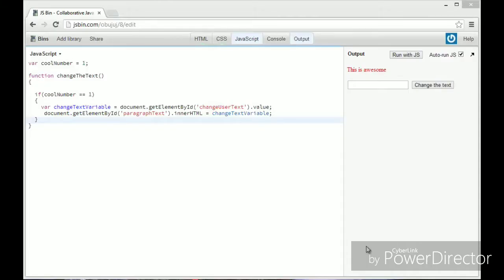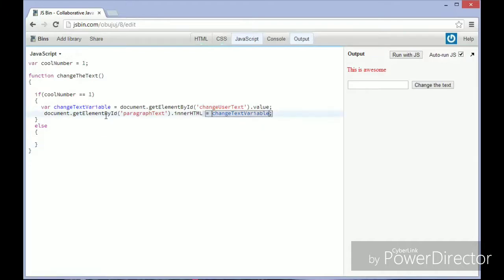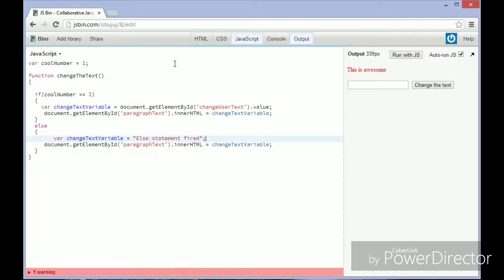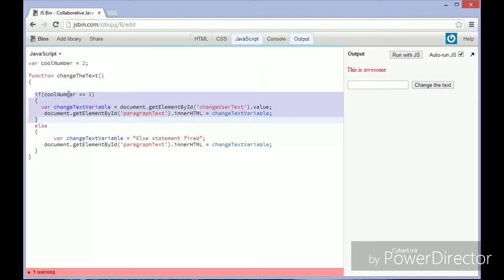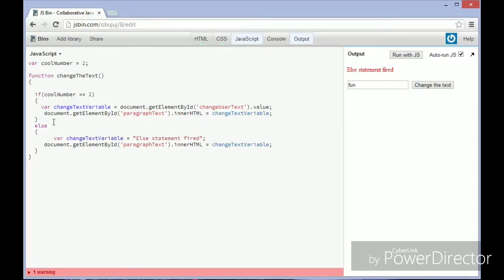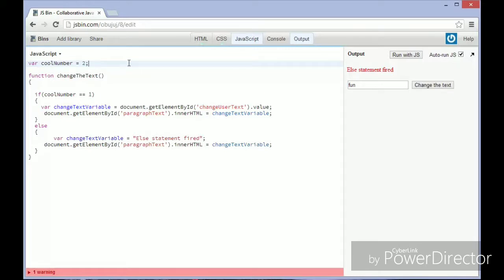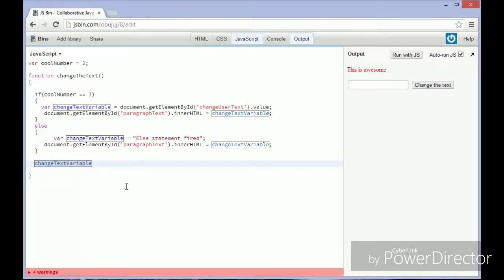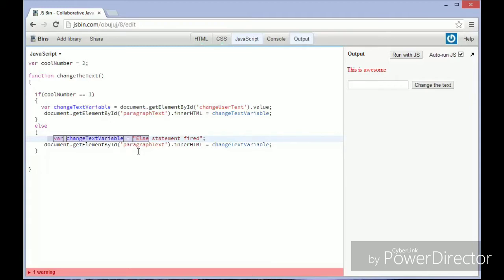EP14 Else Statements